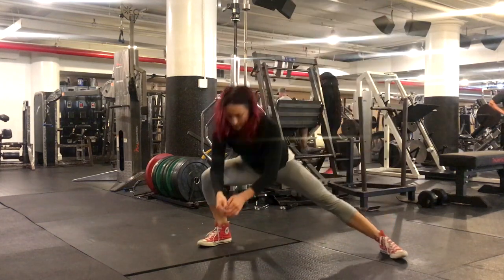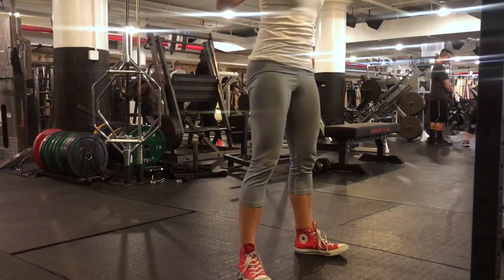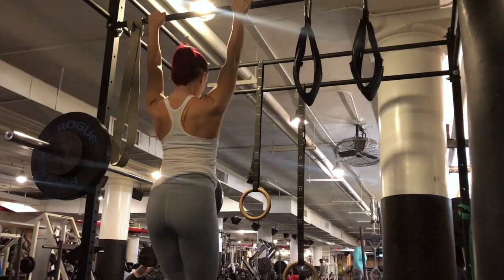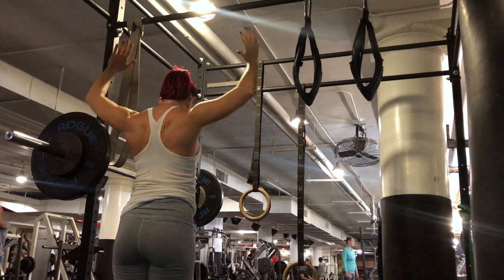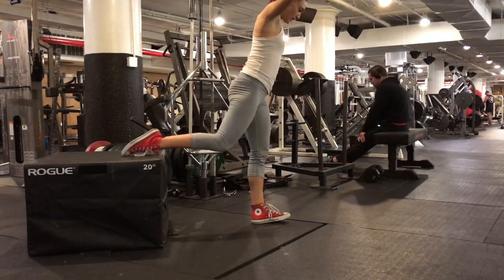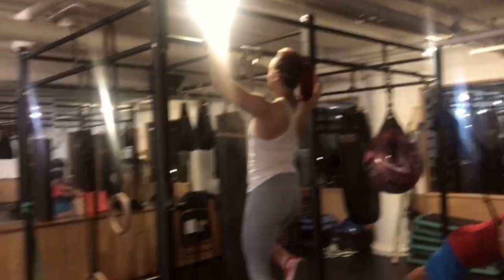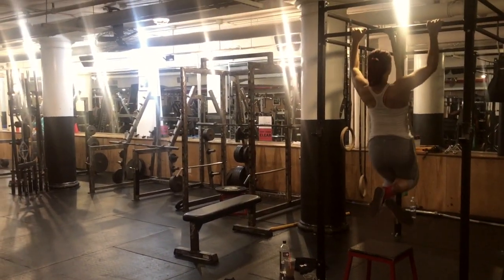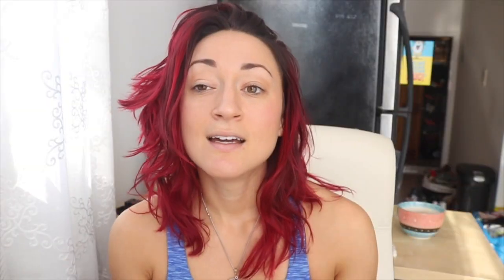Total Body Workout | Squats & Pull-ups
Full Workout Description Below!  (includes more than what's on the video)

Full Workout Below.  (Includes more than what the video shows)

A.
Back Squats
2 Warm Up Sets with bar or light weight
6 Sets of 5
1. 60% 1RM
2. 70% 1 RM
3. 75% 1 RM
4. 80% 1 RM
5. 85% 1 RM
6. 85% 1 RM

B.
4x12 Sets of Front Squat - 70% 1 RM
10x Each Side Bulgarian Split Squat Plyo Jumps

C.
Shoulder HIIT Circuit
10x each side Front to Lateral Raise - Alternate each Side while holding the isometric arm in the front raise position
10x each side Unilateral Lateral Raises- Isometric side is holding arm up in the lateral raise position while the working arm does lateral raises
10x Lateral Raises Simultaneously

D
4x 10 reps
Assisted Pull Ups- Slow and Controlled with Resistance Band.  3 Second count up and down
Plank “Hand Step Ups”  In a plank position with both hands on an elevated step, alternate walking each hand down to the floor and back up to the step again
20x Pushups.  Start modified if necessary and take as many breaks as needed to finish the 20x.  Place a yoga block under your chest and touch each rep so you know how low to go.